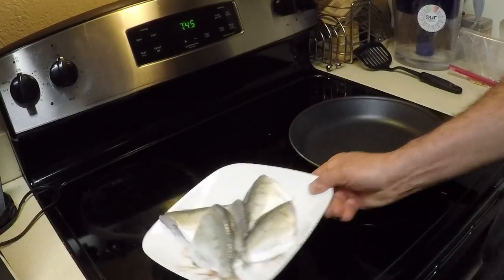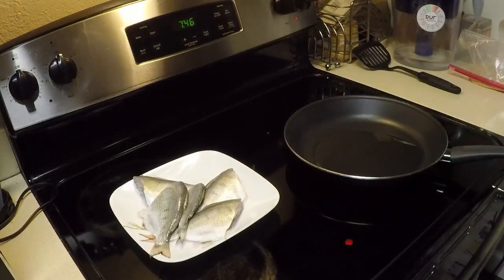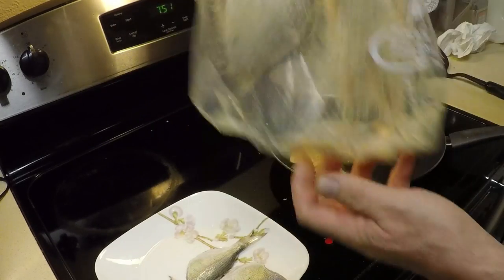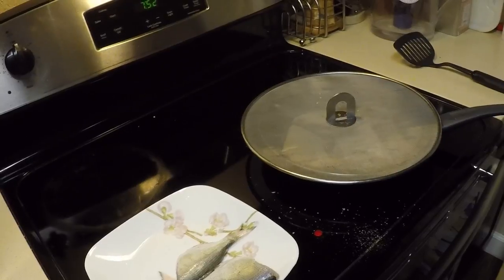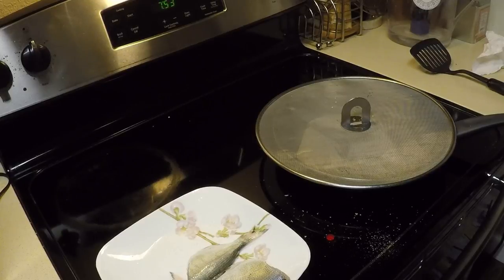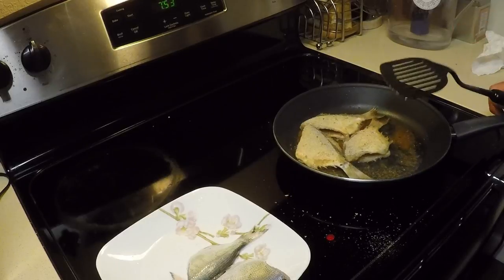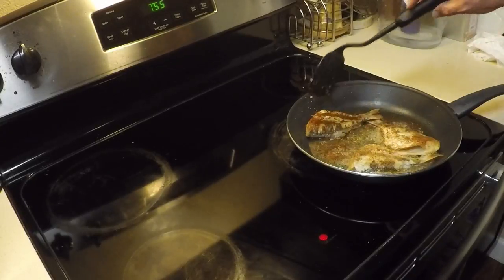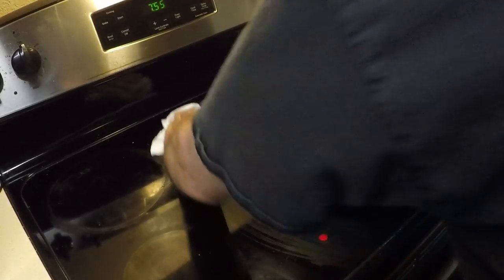Silver Perch Part II Fry n Eat Sat, Sep 22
Frying up and Eating Silver Perch. A simple 3 minutes or so on each side in the frying pan and they are ready to eat.